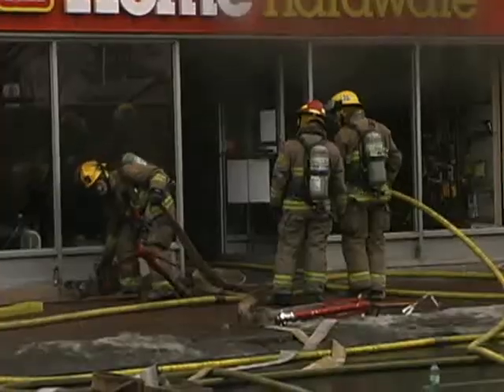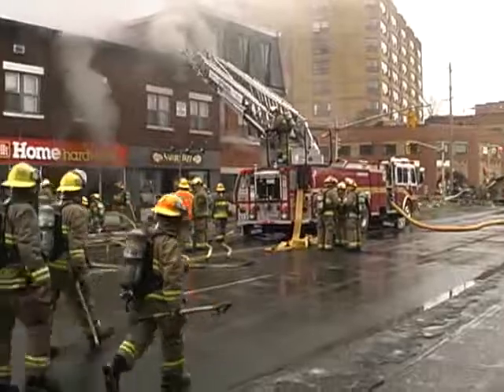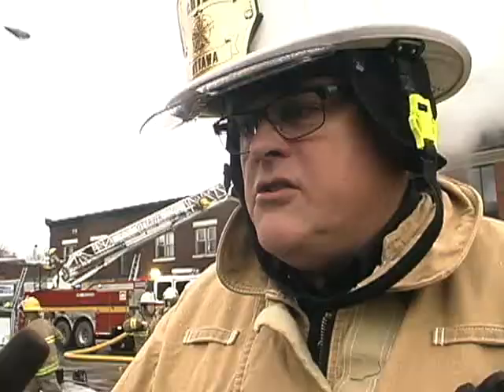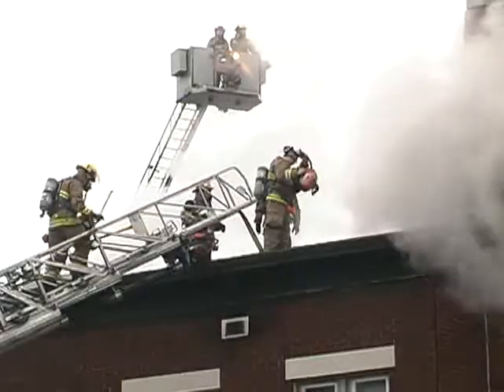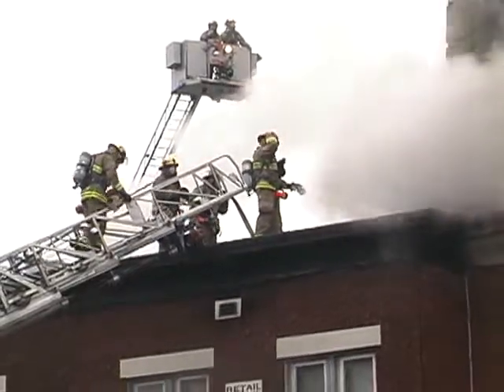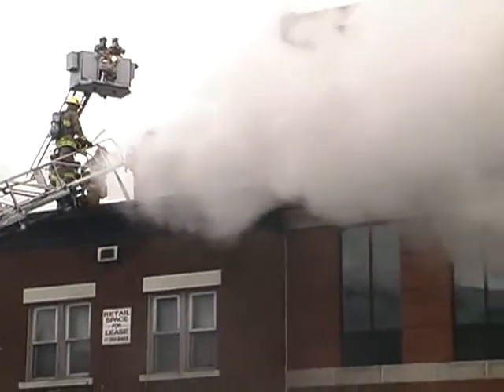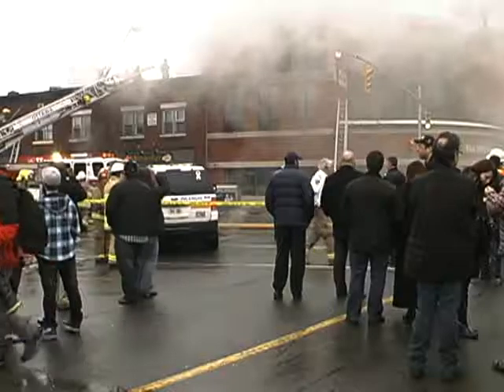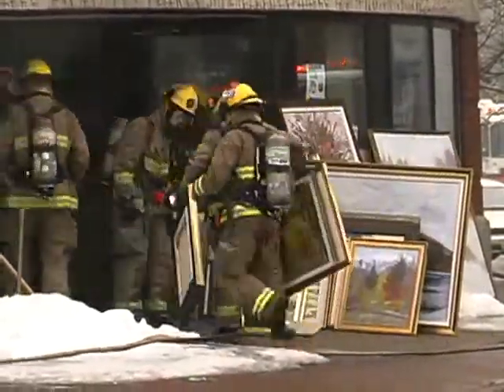Home Hardware fire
Beechwood Avenue remains closed between the Vanier Parkway and MacKay Street as a result of the fire, which broke out in a Home Hardware store at 19 Beechwood Ave.